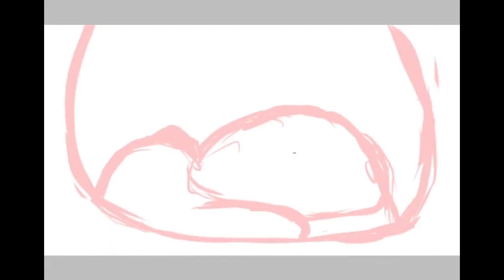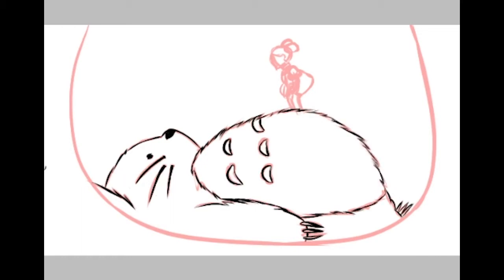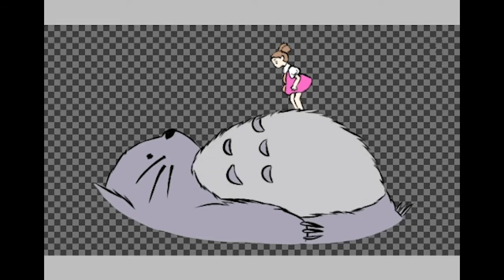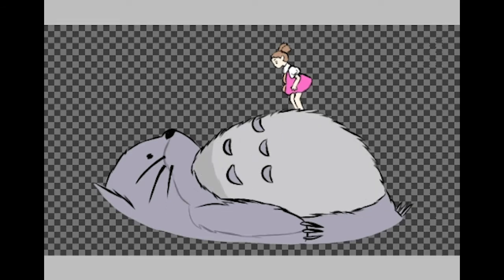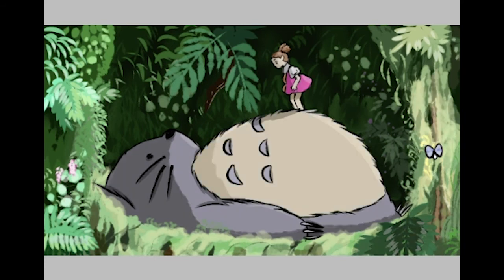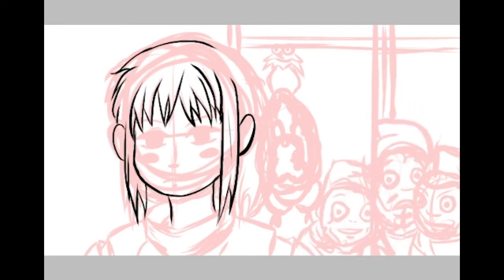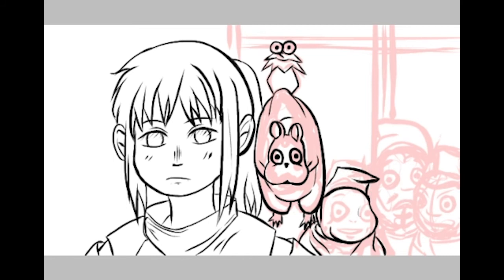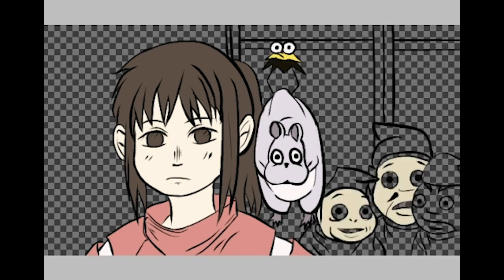Redrawing Studio Ghibli Scenes! (Pt. 1?)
Heeeellllllooooo

Welcome BACK to another one of my YouTube videos! Today's a little different since I decided to do digital art instead of traditional art. I have been working on my digital art recently. Hopefully, you all are doing well :)

In case you're wondering what I draw with:
Samsung note 9
Samsung phone's S pen
Ibis Paint